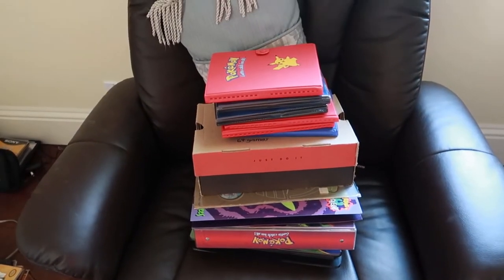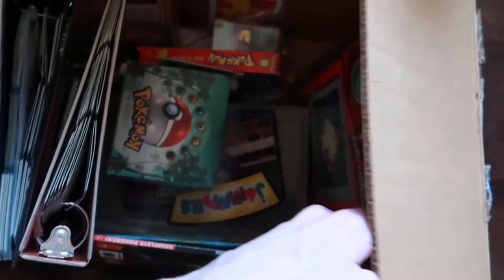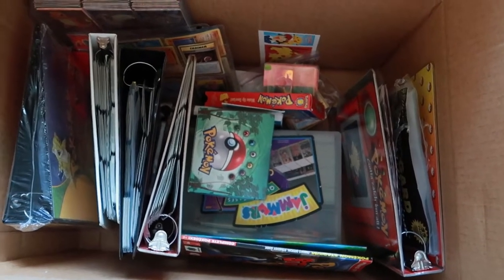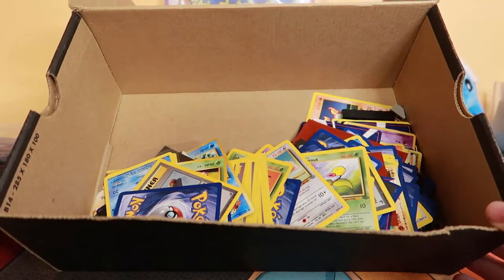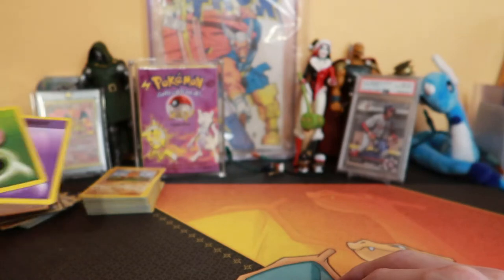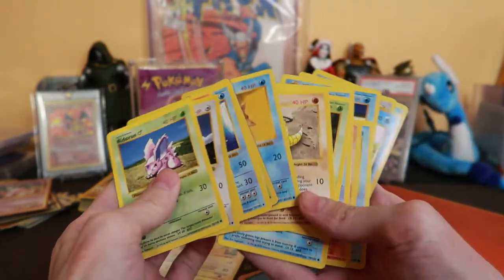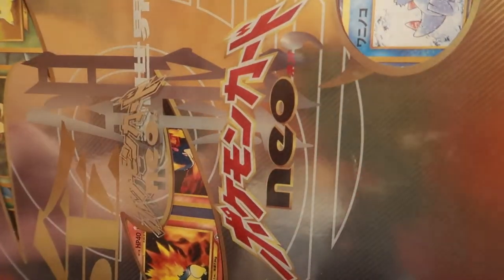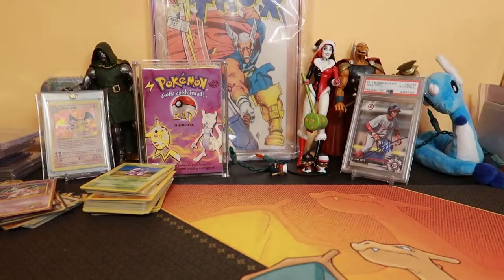FINALLY FOUND MY BINDERS!! - My Pokemon Collection - Part 3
▬▬Timestamps▬▬
0:00 - Intro
2:36 - Opening Shoe Box
10:03 Neo Binder
11:16 - 1st Edition Mewtwo
14:42 - Dragonball Z Card Binder
16:16 - Jungle Binder
19:36 - Japanese Holos
28:14 - Magic The Gathering Binder

Going to make a few videos showing off my Pokemon card collection! This video is me going through some of my cards that I have been finding. Found my Base Set Charizard and others!!